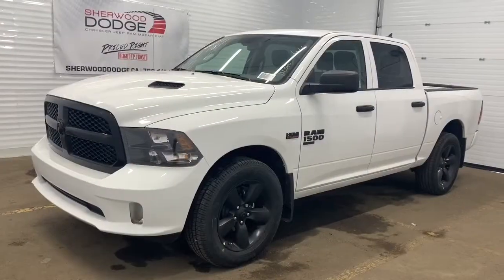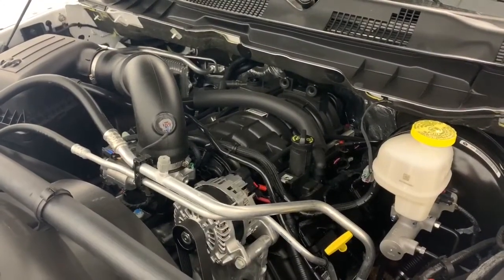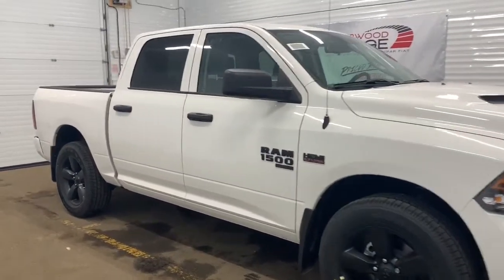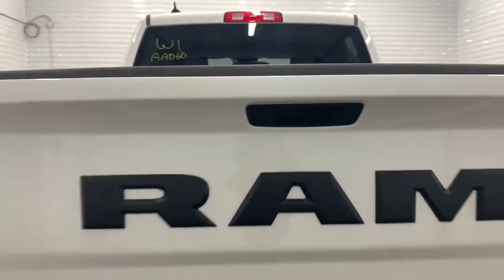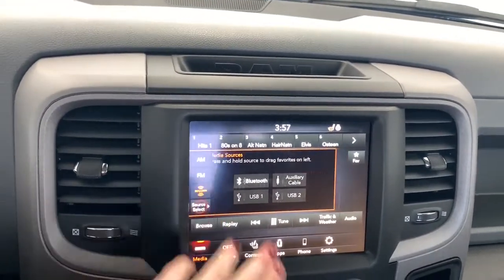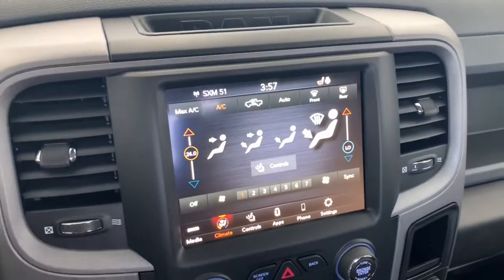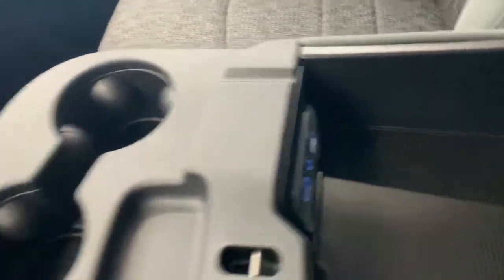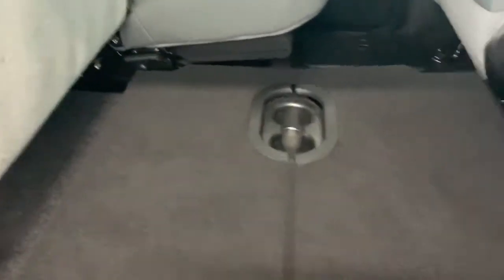2020 Ram 1500 Classic Express - Stock # LR12974 | Sherwood Dodge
Check out this 2020 Ram 1500 Classic Express Crew Cab 4X4 available at Sherwood Dodge!

Click here for pictures and more information on this 5.7L V8 Hemi

This 1500 has a Remote Start System, Heated Front Seats, Heated Steering Wheel, Apple CarPlay, Class IV Receiver Hitch + Wiring, 8.4 Touchscreen Display, 20" Aluminum Wheels and MORE!

Stock # LR12974

Sherwood Dodge
230 Provincial Avenue
Sherwood Park, AB
T8H 0E1
Canada